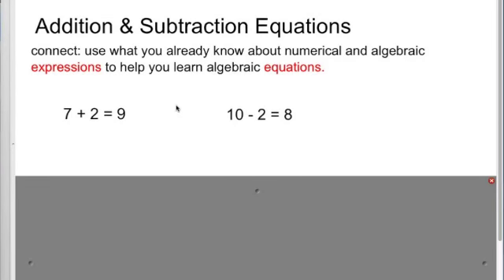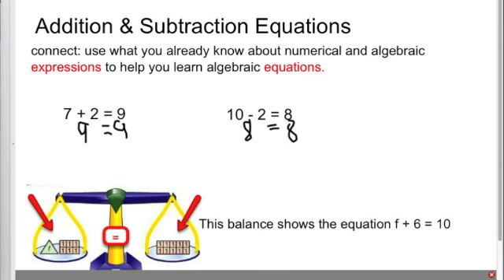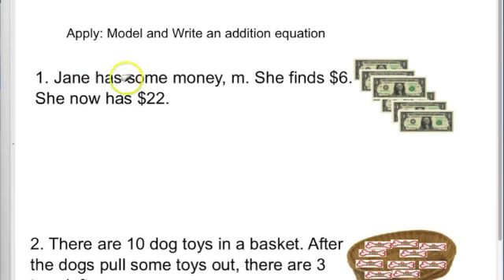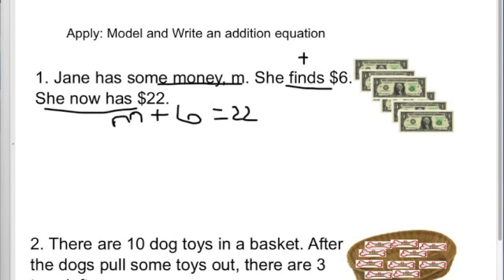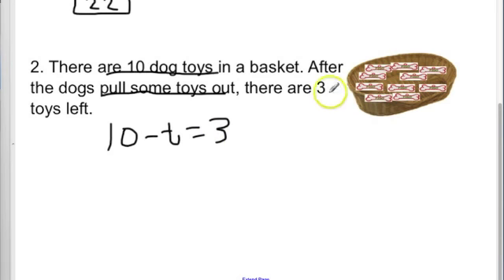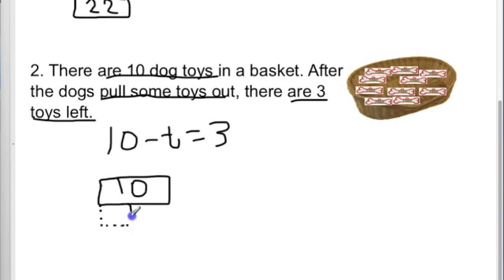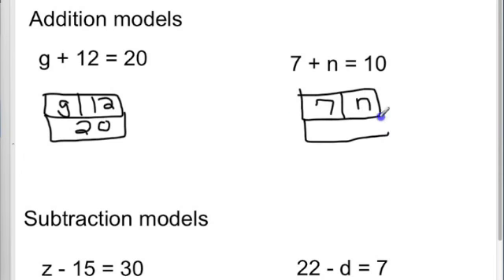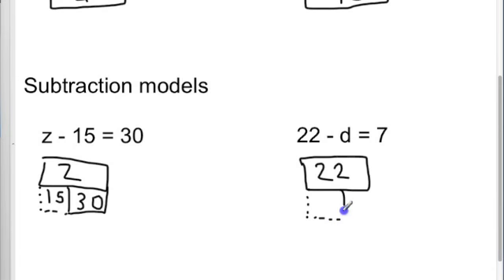Addition & Subtraction Algebraic Equations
This lesson explains how to model and write addition and subtraction algebraic expressions